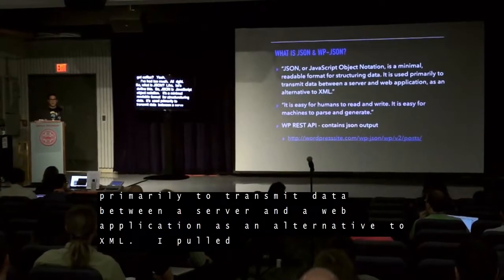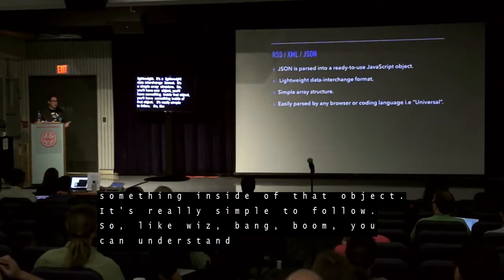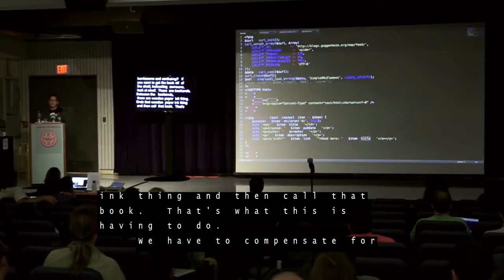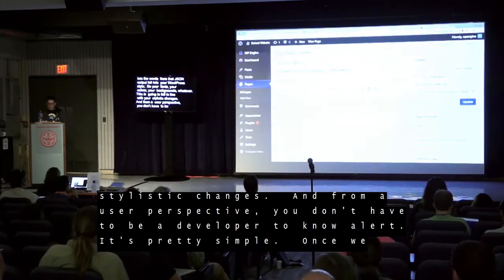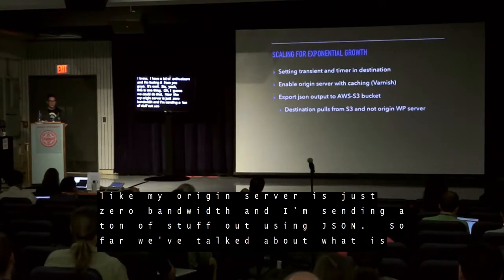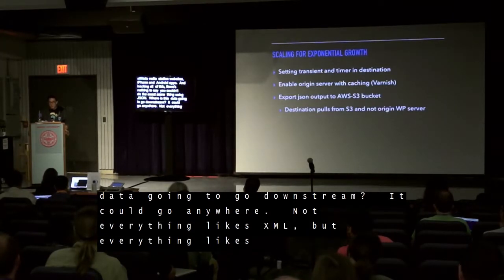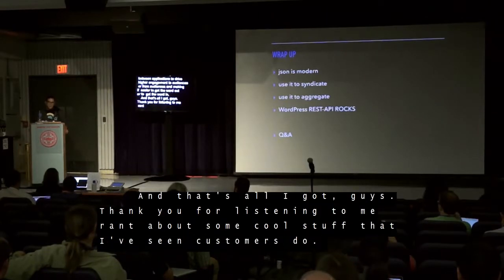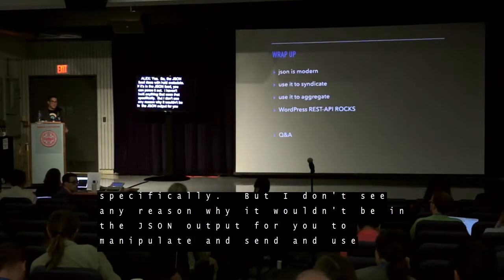Alexander Zuniga: WP Inception - Exponential Publishing with the REST API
The use cases for the WP REST-API are truly endless. While the api has the potential to power the data for almost any non-WP application, we will discuss how the WP Rest-API can power content syndication across multiple WordPress sites for educational institutions, enterprise publishing/marketing, and even for humanitarian projects to help save lives. All of which while leveraging native WordPress features!